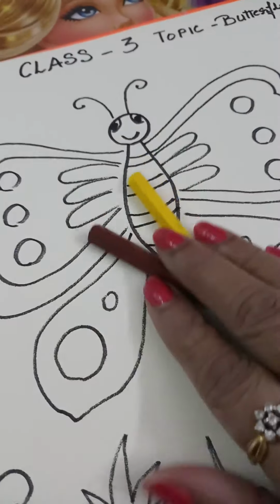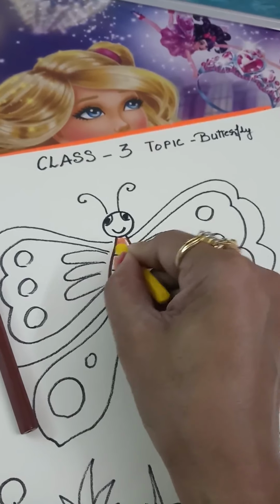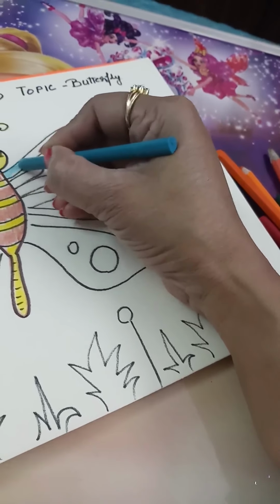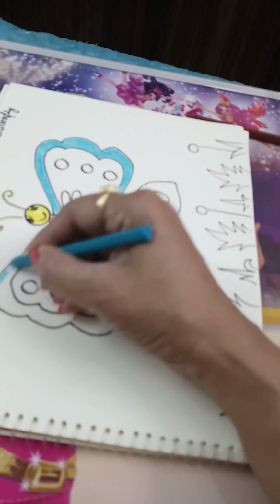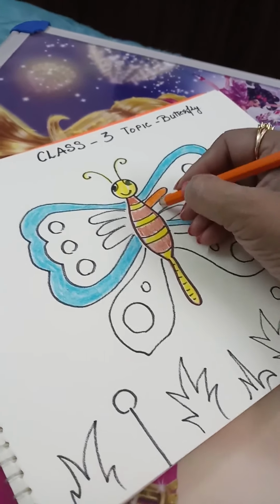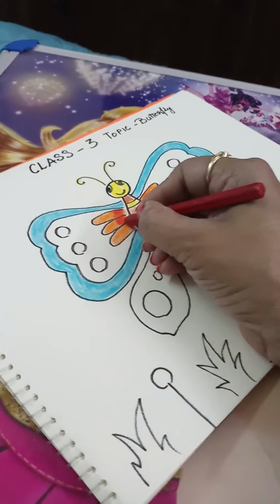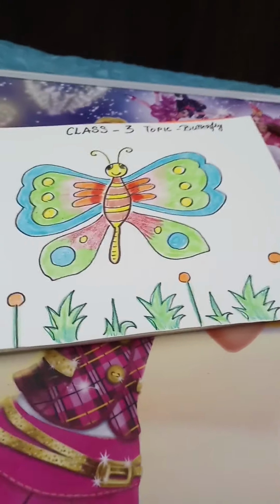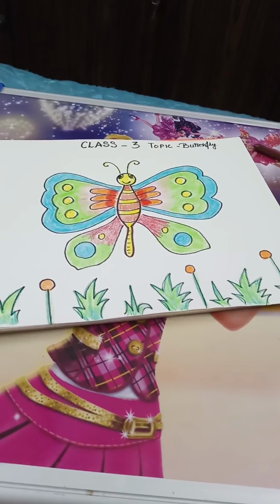Butterfly (Colouring Class3)